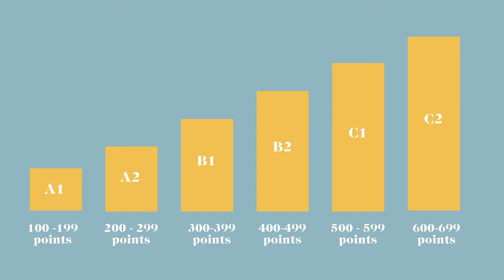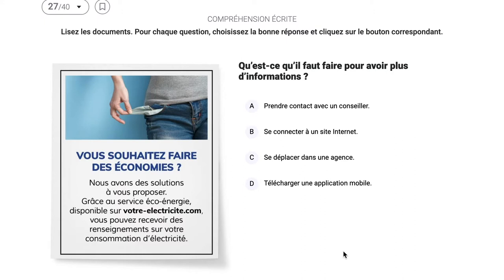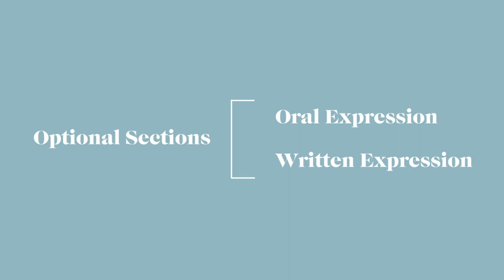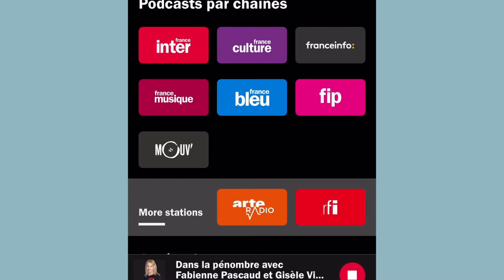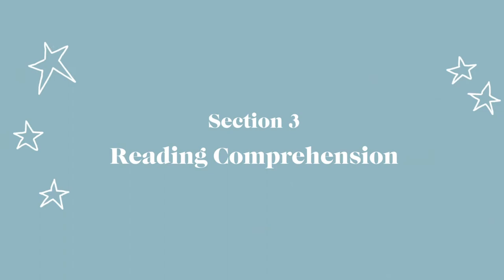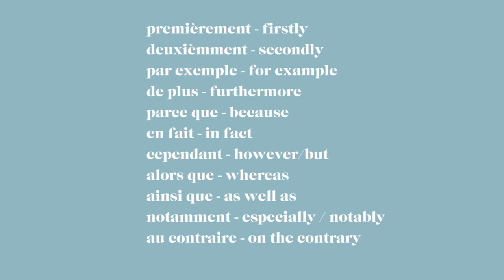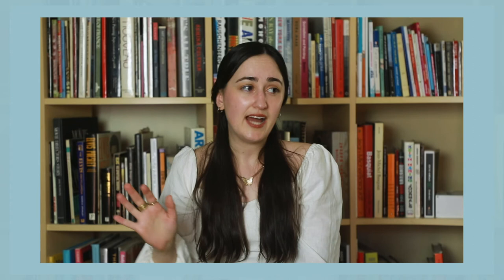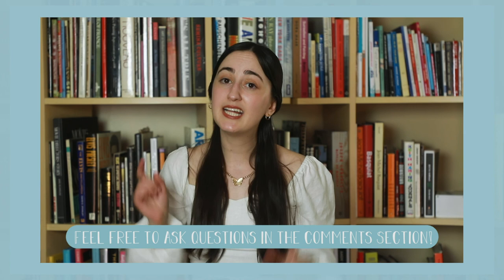How to Prepare for the TCF French Test [Complete Guide to Succeed!]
TCF Preparation: Everything you need to know about the exam and how to prepare (and succeed!)

Learn French with movies and TV!
This is basically the Netflix of French content! 😍

Introduction -  00:00
TCF Scoring - 00:28
TCF Exam Structure - 02:25
Listening Comprehension Section - 02:41
Language Structures Section - 04:26
Reading Comprehension Section - 05:54
Written Expression Section - 08:07
Oral Expression Section - 11:01
Additional Tips/Advice - 13:38

❓ Still have QUESTIONS about the TCF❓
Ask them in the comments and I'll do my best to answer all of them!

"Complete French Grammar Book"

🇫🇷 HELPFUL VIDEOS FOR PREPARING FOR THE TCF 🇫🇷

🇫🇷  Great Books about Paris & French Culture, etc. 🇫🇷

NEW VIDEOS about…
🇫🇷  French Language & Culture
✈️  Travel & Expat Life
🎨  Art School
📽️  Film
👠 Style
📚  Poetry
☀️  And more...

xoxo
Nicolette